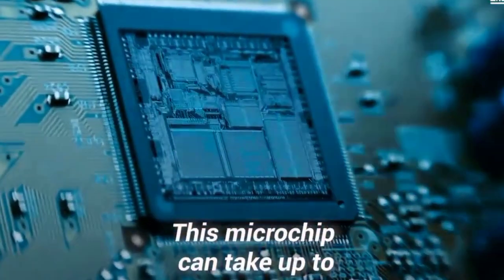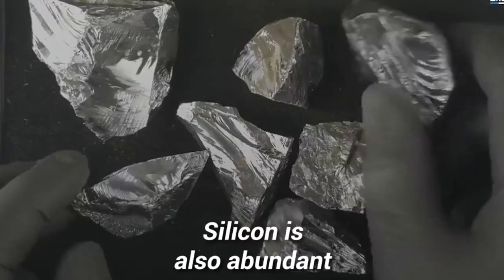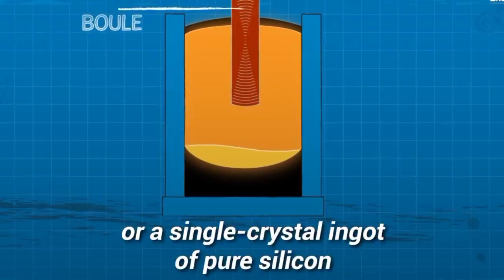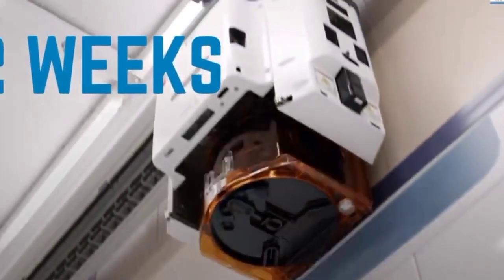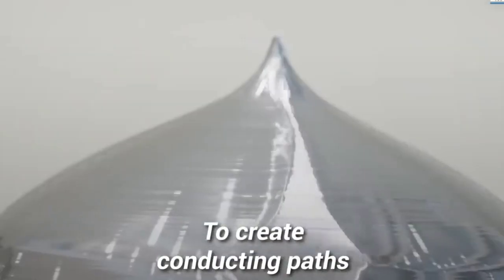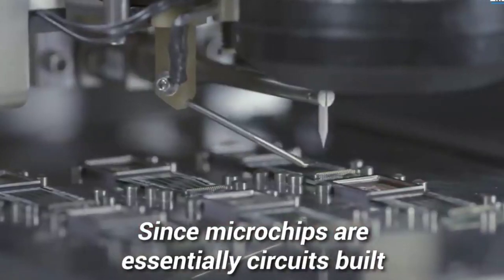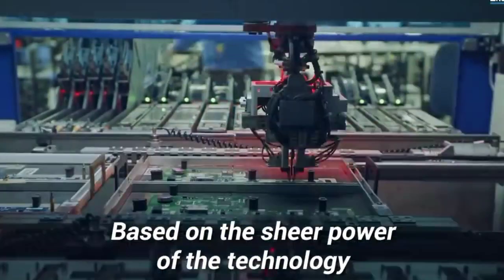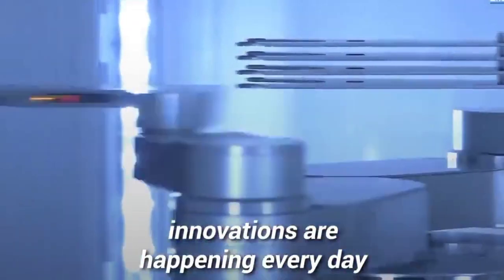How Microchip made from Silicon